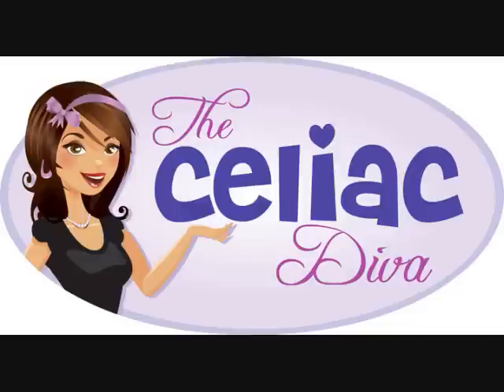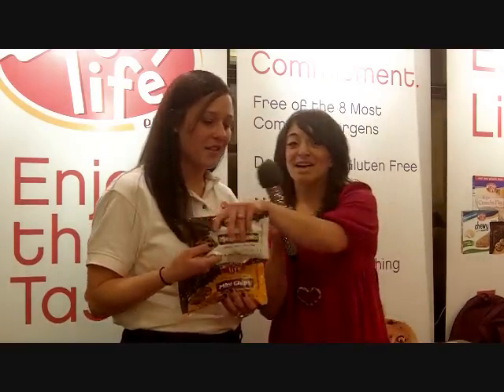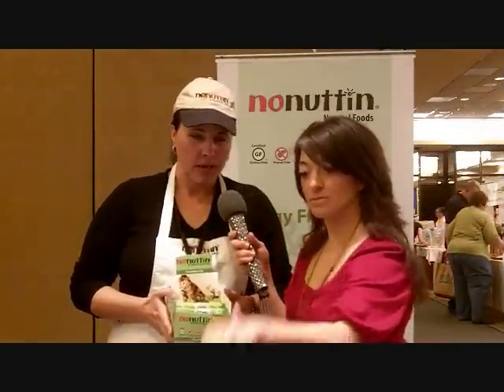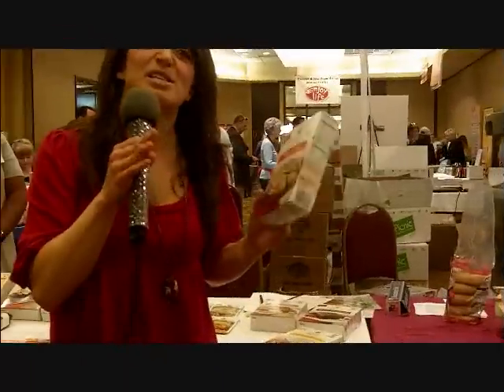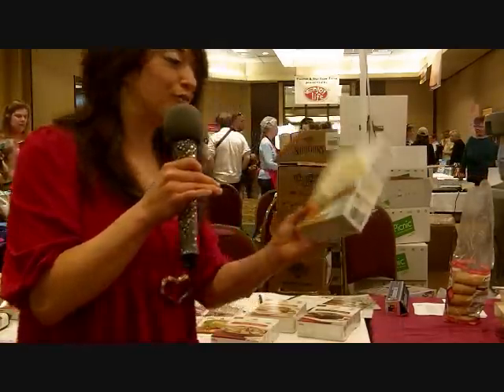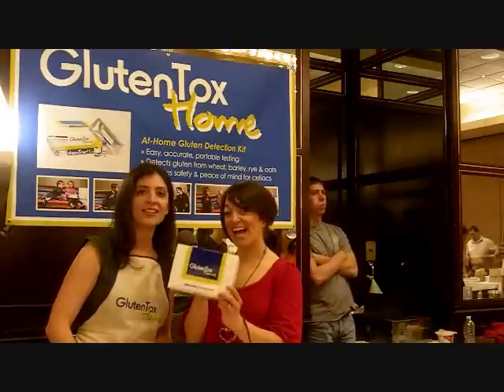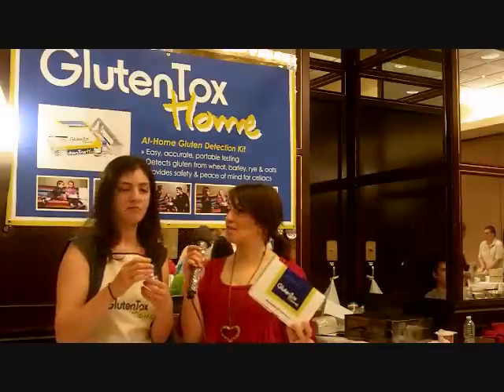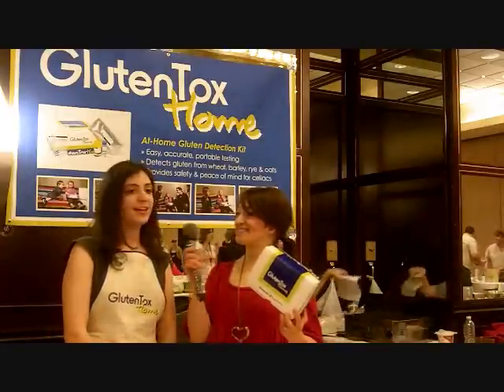The Celiac Diva: Episode 75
The Chicago Gluten Free Expo: Part 2!! Check out the new gluten free products I found!